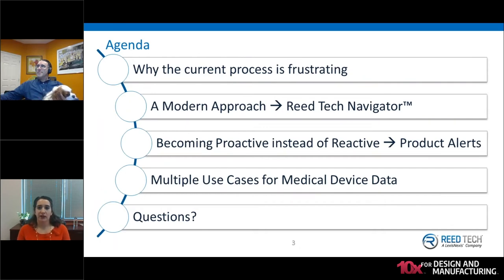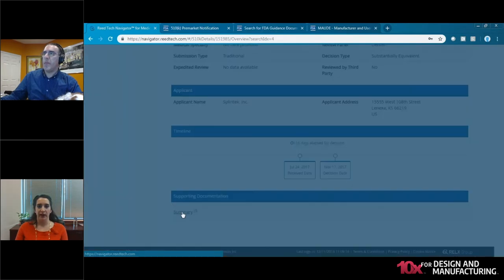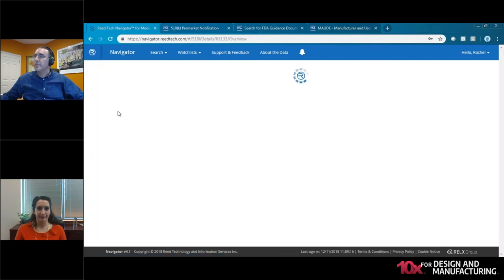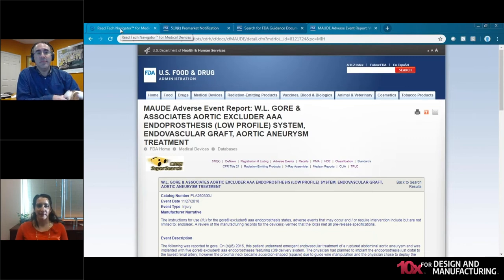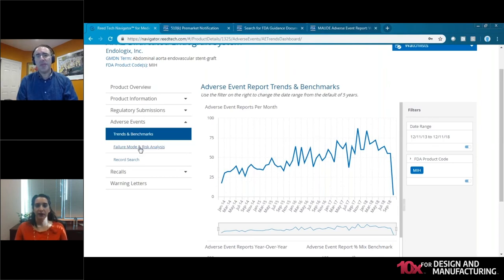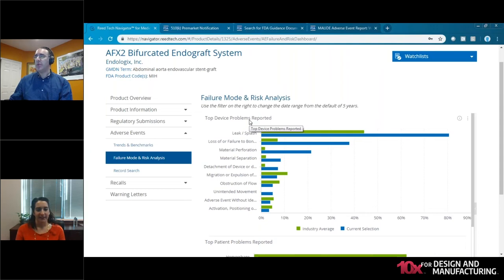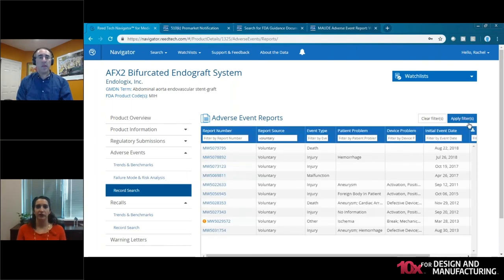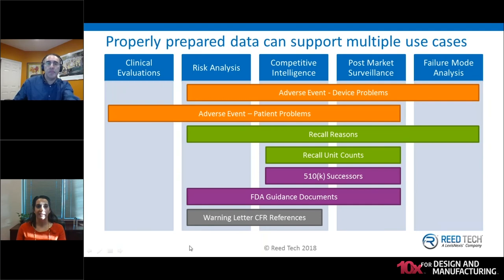Navigator from Reed Tech | A Much Easier Way to Access and Use FDA Databases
If you routinely access FDA databases, you know it’s a hassle searching multiple sites and matching the data up get a holistic view of the issue.

I suspected “Navigator” from Reed Tech made compiling and analyzing FDA data much easier.

After this live product demo (with questions from group members), I know it is. Presenter Rachel Benway explained Navigator integrates more than six FDA databases:

• MAUDE (adverse event reporting)
• The FDA recall database
• Device approvals and clearances (for 510(k)s, HDEs, PMAs, and de novos)
• The product classification database and
• The GMDN database

In short, if you ever access FDA.gov databases – and for any reason, you’ll to watch this. This may save you so much time and effort.